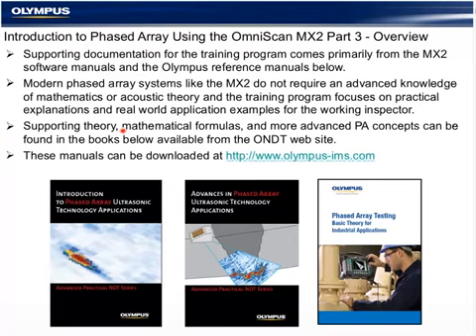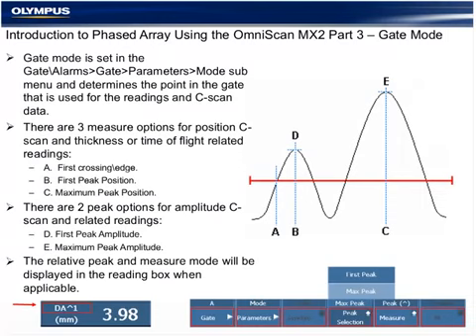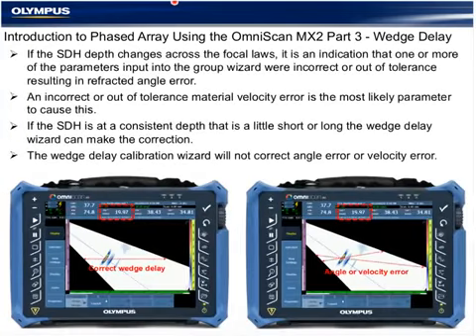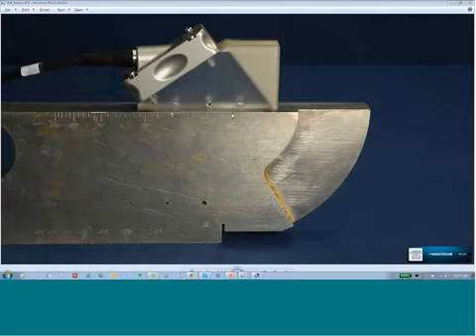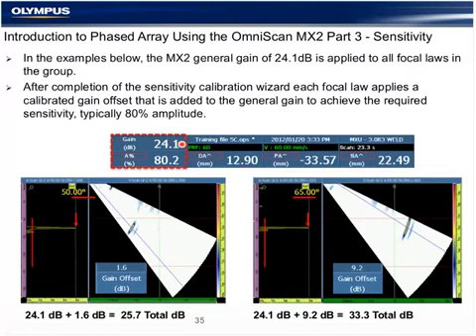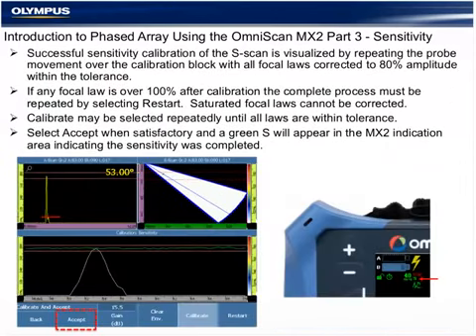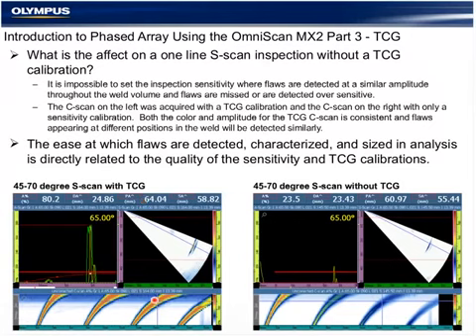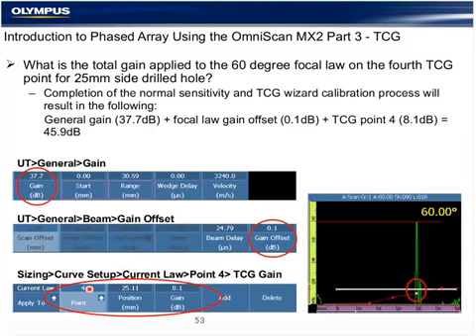OmniScan MX2 Training Program Part 3 Low